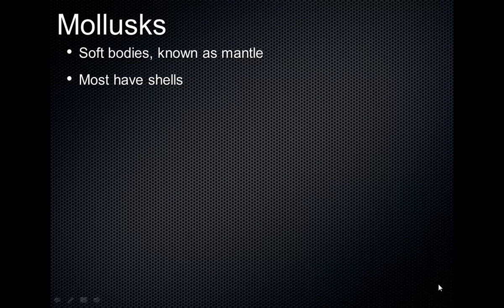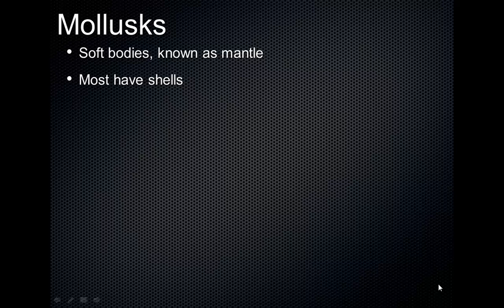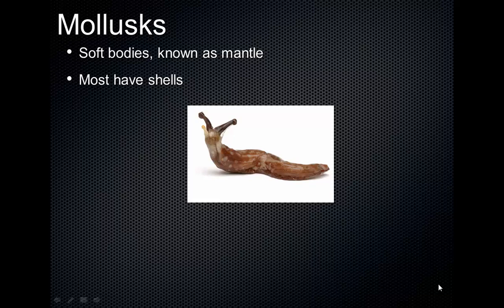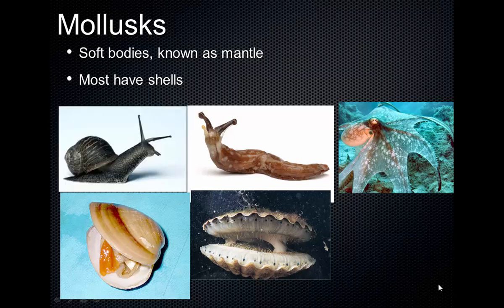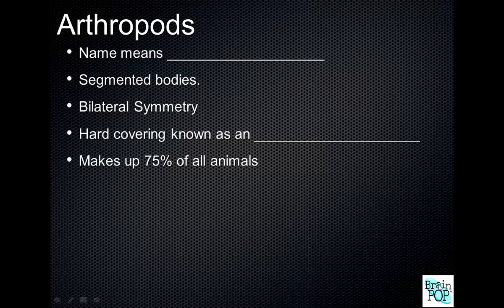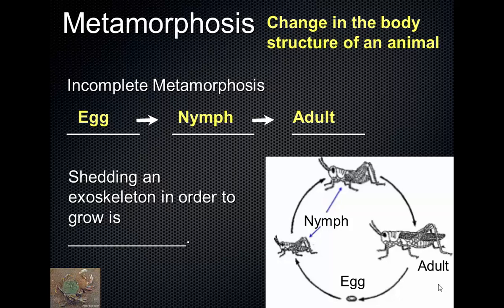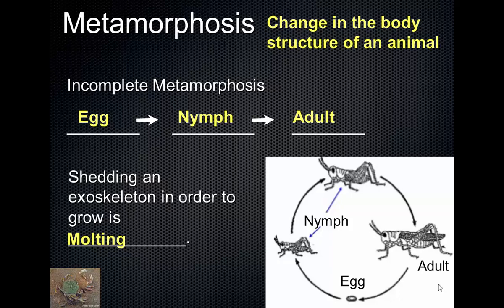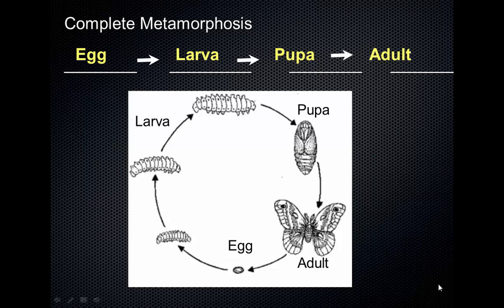SCI7/8 - Mollusk and Arthropods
In this video we cover mollusk and arthropods.

Table of Contents:

00:00 - Introduction
00:00 - Mollusks
03:59 - Arthropods
06:11 - Slide 13
06:14 - Metamorphosis
09:15 - Slide 15
10:47 - Slide 16
11:36 - Grasshopper - External Anatomy